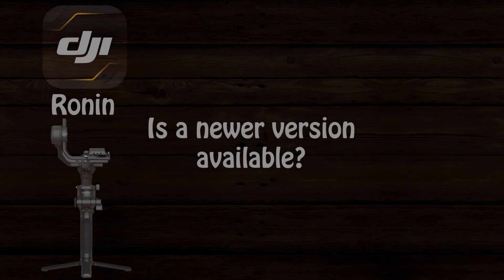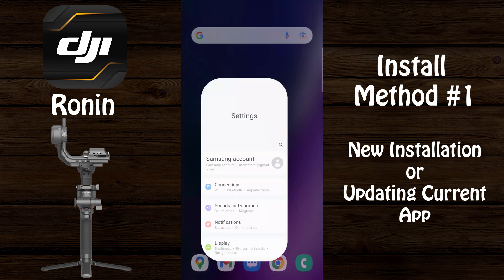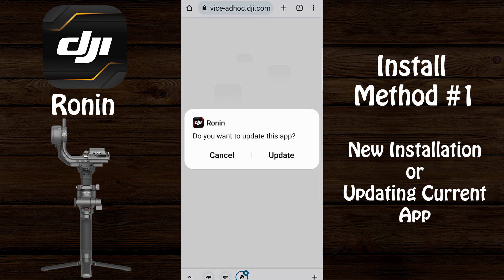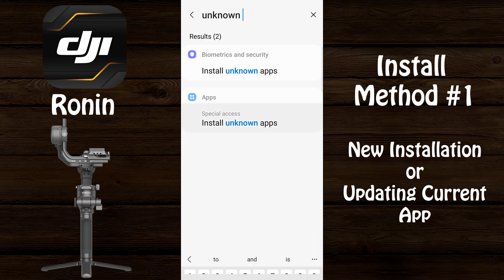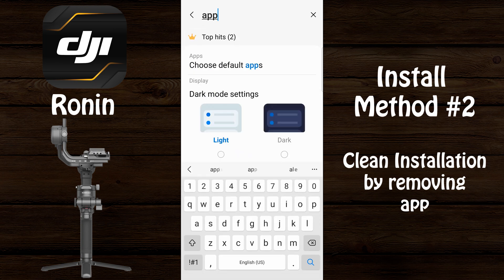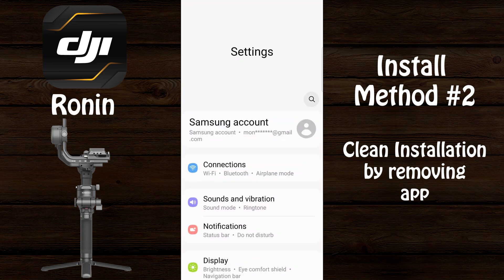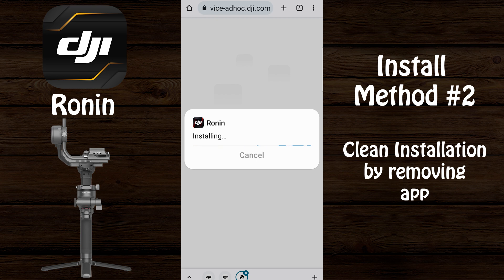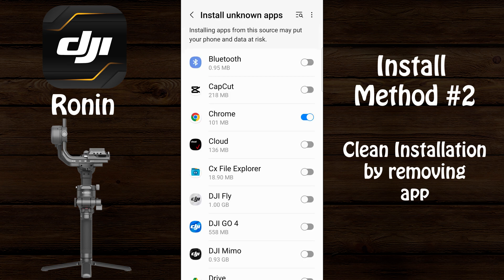DJI Ronin App How to Install Android - Fix App Crashing issue in version 1.5.2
Two different methods of installing DJI Ronin App. Method 1 is for people installing app for first time or people updating currently installed  app. Method 2 is for people having issues with Ronin app crashing and gives steps to provide clean installation.

Video illustrates install of version 1.5.2 released approximately August 24, 2022.

DJI Ronin app as of 2022 is used for controlling the following DJI devices:
DJI RS 2, DJI RSC 2, Ronin-S, Ronin-SC, DJI RS 3 Pro, DJI RS 3